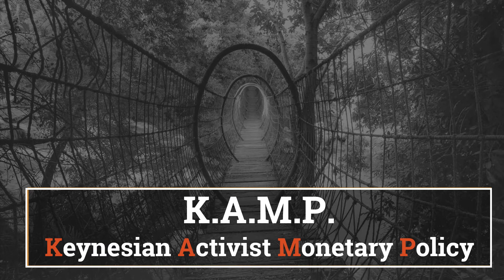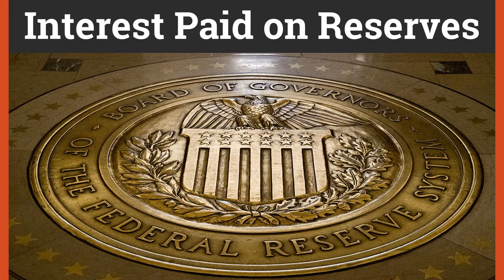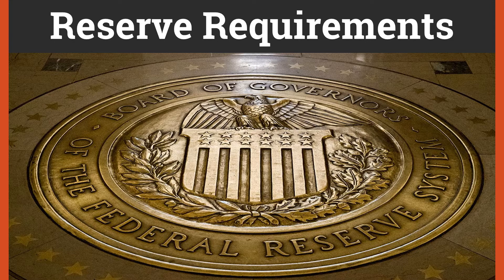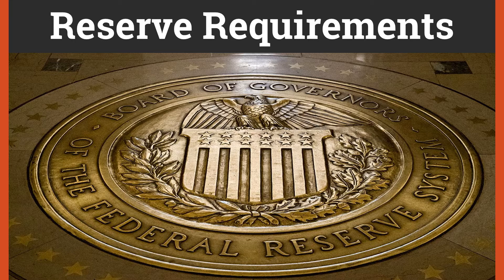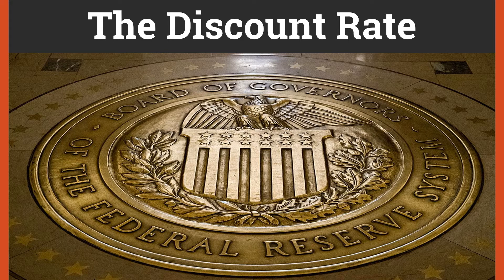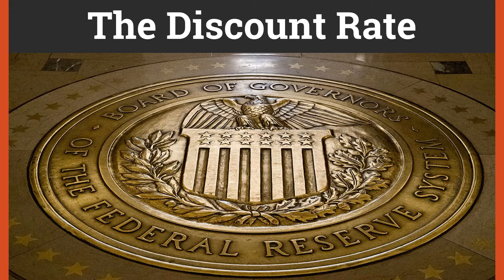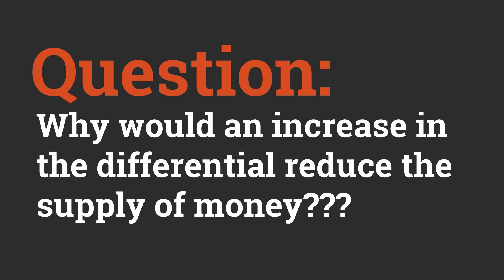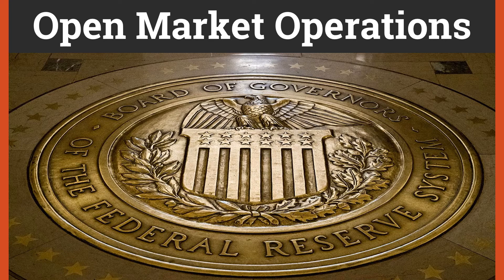Monetary Policy: The 4 Tools of the Fed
An introduction to monetary policy, and in particular, the 4 primary tools at the disposal of the Federal Reserve for conducting monetary policy.